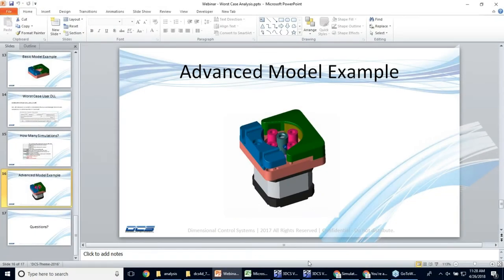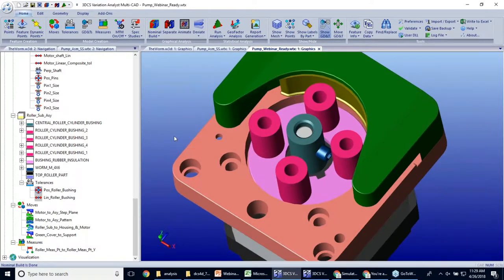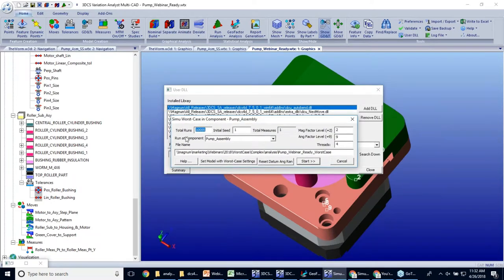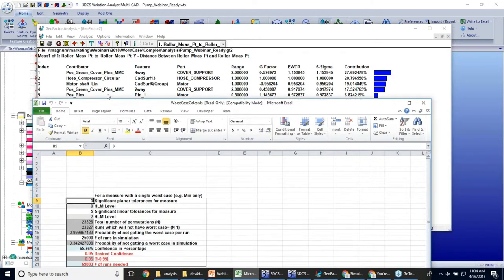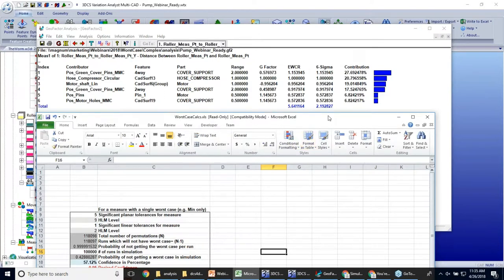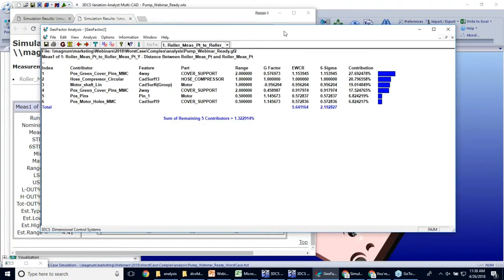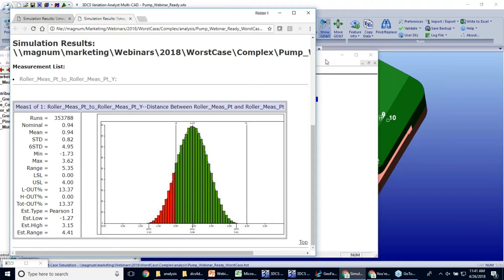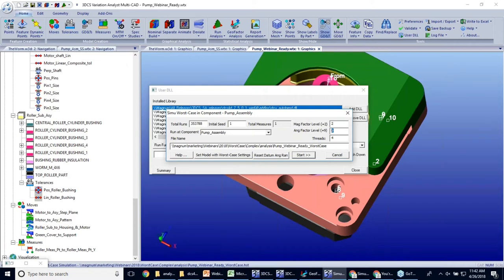Advanced Example Model of 3D Worst Case -- 3DCS V7.5 part 7 Worst Case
See Worst Case calculations on a complex model. When using multiple tolerances and moves, Worst Case becomes more complicated, and also less likely to occur.

See for yourself with this example medical IV pump.